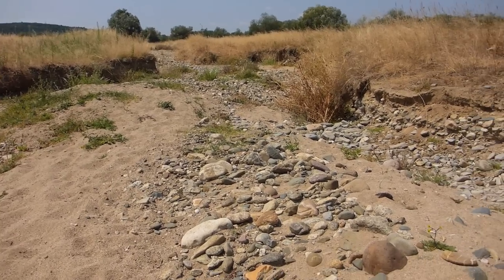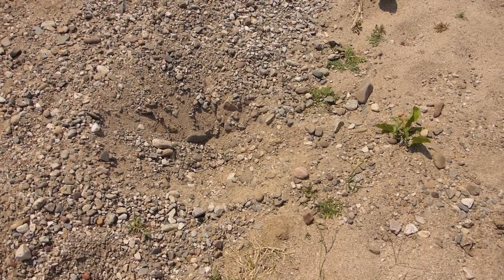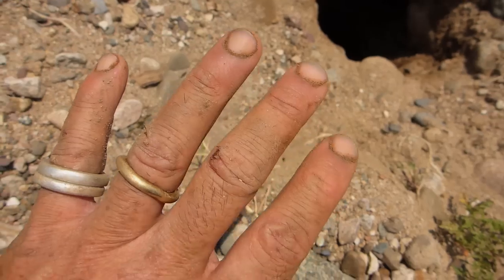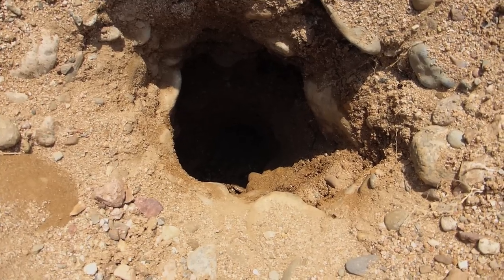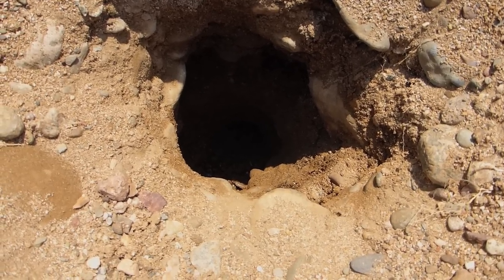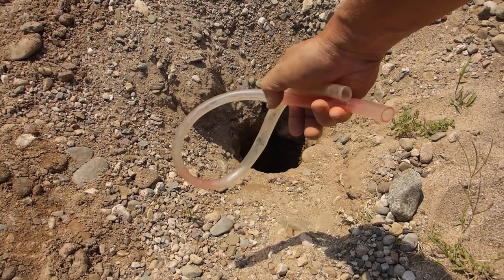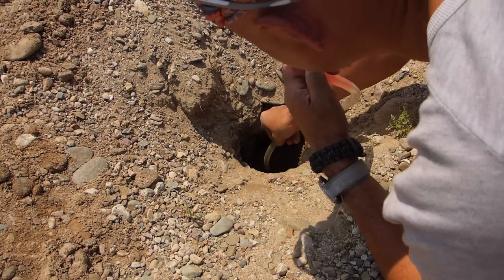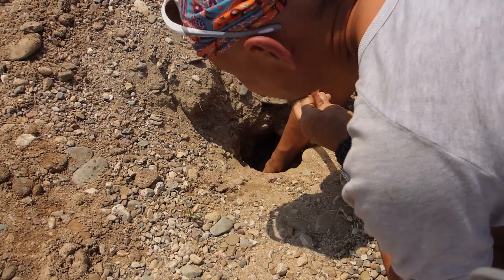Digging for Water in a Survival Situation Secret Survival Tip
Digging for water in a survival situation.
Where to look for water in a dry river bed. How to dig for it if you have no shovel. How to get that water out.

Part one of a two part series showing where to look for water in the wilderness. Many people write about it, many people talk about it but how many actually show you  how to do it? That's right finding water in a dry river bed and how to extract it.

I dispel the YouTube armchair survivalist's recommendations for using knives to dig with in a survival situation. Anyone who recommends this either has never had to do what you see in this video OR has lost their minds. If you loose your mind, call it what you want, or loose the plot, either way you may have lost your chances to survive. Australian Aborigines were digging for water ca 80,000 years ago, somehow I don't think they were using knives. Let's get out of our arm chairs and practice practice practice LOL.

You notice I wear a synthetic bandana most of the time if not, I'm carrying it always. If you have no tube you can use it ( the bandana) to collect dew or in this case also soak up water with. Similar to a good sponge (remember NOT all sponges synthetic or otherwise soak water the same.

Why an arms length of tubing? Because that's the limit of depth to which you can dig a hole unaided, so just a bit longer so you can suck up the water. Why not a smaller diameter? A smaller diameter will get easily blocked and also tend to suck up more debris from your water hole as you will be aided by the decreased cross sectional area of the tube, which could be actually a disadvantage.

So you are all saying, hey he didn't show us that "trick" he spoke about to stop the hole caving in! That's right I didn't. The "Trick" is that if you use a tube you can bury it (but using BIG ROCKS ONLY NOT THE SAND-THIS IS IMPORTANT!!) and mark the location so you can come back if necessary. So it really doesn't matter if your hole caves in, ONCE you have your tube in place as described.

This river bed BTW has been dry for years. Two years ago it had water in it for about one month. My point is try and know as much about the terrain you will enter into.

Knife in video Extrema Ratio Dobermann IV